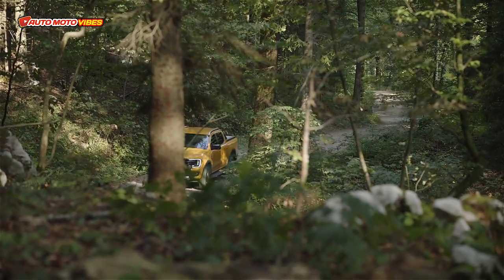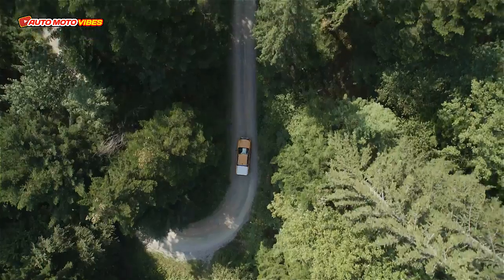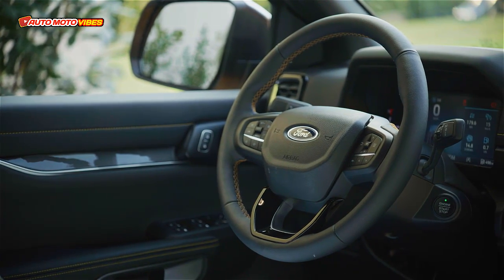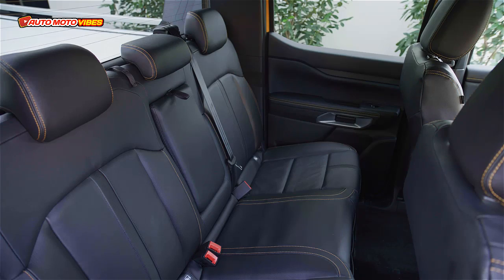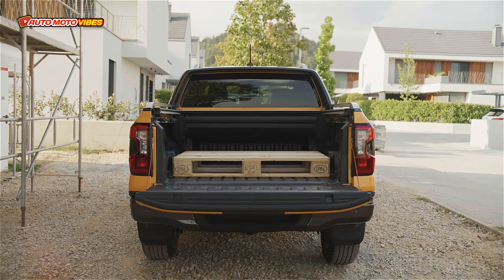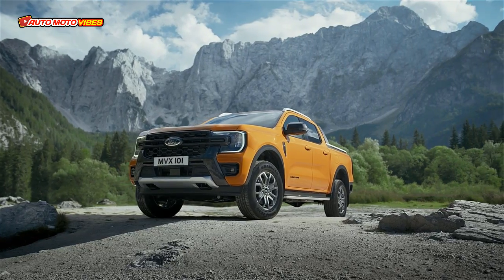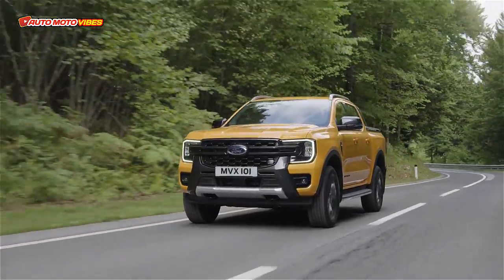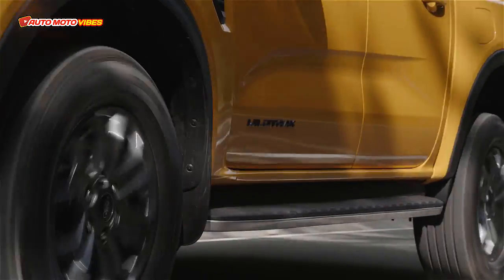2023 Ford Ranger WILDTRAK 2.0L Bi-Turbo Double Cab (Luxe Yellow) - Amazing Off-Road Pickup Truck!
New 2023 Ford Ranger Wildtrak, Drive away from $72,930. Available in 2.0DTT Diesel 10 sp Automatic 4x4 and 3.0DT Diesel 10 sp Automatic 4x4. Features: 4 doors, 5 Star ANCAP Rating, 5 seats, 9 airbags.